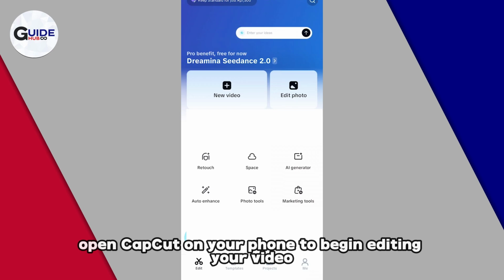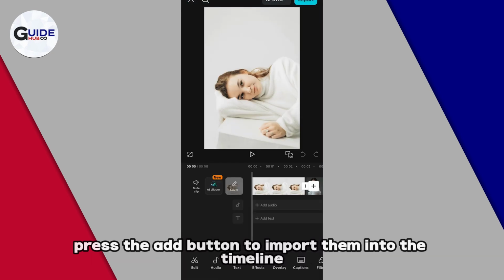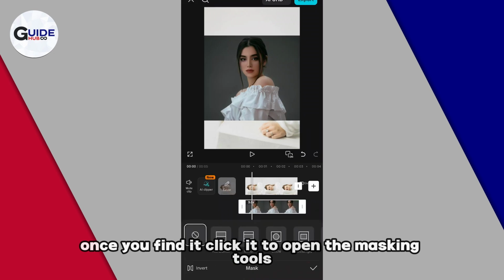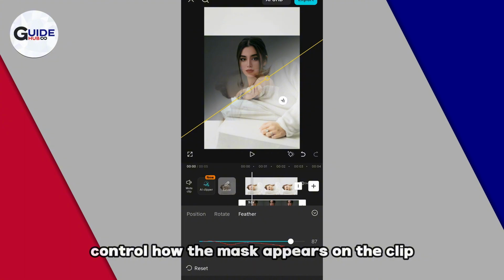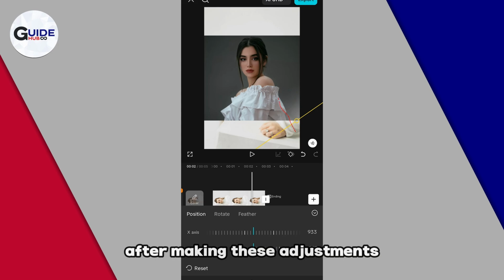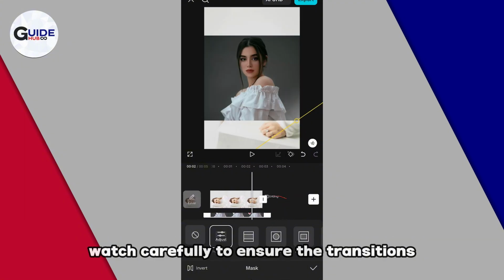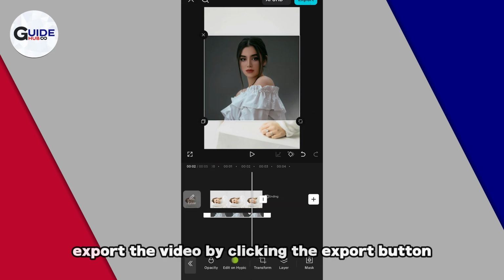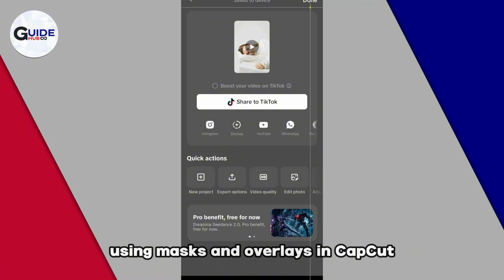CapCut Mask Mobile (𝟮𝟬𝟮𝟲) | BEST FULL GUIDE | NO Yapping, To The Point | FAST & EASY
Without Yapping, Here's CapCut Mask Mobile. First open CapCut on your phone to begin editing your video. Create a new video by clicking the new project button on the screen. Then, select two clips that you want to include in your project from your gallery. After choosing the clips, press the add button to import them into the timeline. Next, click on the second clip in the timeline to begin editing it separately. After selecting it, set it as an overlay clip so it appears above the main clip. Then, look at the menu options and find the mask section. Once you find it, click it to open the masking tools. From there, you can choose which type of mask you want to use based on your preference. After selecting a mask type, click it again to adjust the settings. From here, you can set the rotation, position, and feather to control how the mask appears on the clip. Adjust these settings carefully to match your desired effect. You can also add a keyframe to create movement or transitions within the masked area. Place the keyframe at the appropriate points in the timeline for better results. After making these adjustments, check the settings before you close the mask panel to ensure everything looks correct. Once you are satisfied with the mask setup, close the mask panel to return to the main editing screen. Next, check the video by playing it to see how the overlay and mask effect look together. Watch carefully to ensure the transitions and positions are smooth. If something does not look right, go back and adjust the settings again. Take your time reviewing the entire video to ensure it meets your expectations. Once you are satisfied with the final result, export the video by clicking the export button located at the top of the screen. Wait for the export process to complete so your video is saved to your device. Following these steps will help you create more creative and visually appealing videos using masks and overlays in CapCut. Congratulation, In this video you just learn and know everything about CapCut Mask Mobile, so this video is really perfect for people who are interested and looking for a topic related to : capcut mask mobile, mask in capcut mobile, capcut mask transition mobile, capcut mask, capcut mask edit, how to mask in capcut, mask in capcut, mask capcut, mask transition capcut, how to add mask in capcut, capcut mask video editing, how to use mask in capcut, capcut mask transition, how to mask overlay in capcut, how to mask in capcut phone, capcut add mask tutorial, opacity mask capcut, how to create mask in capcut, adding mask in capcut, how to overlay and mask in capcut

Certified Guides